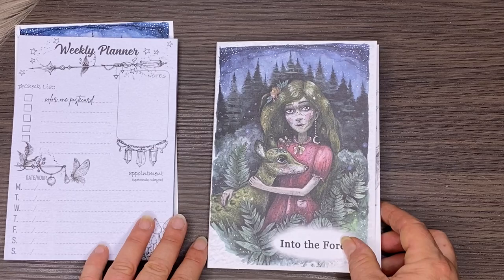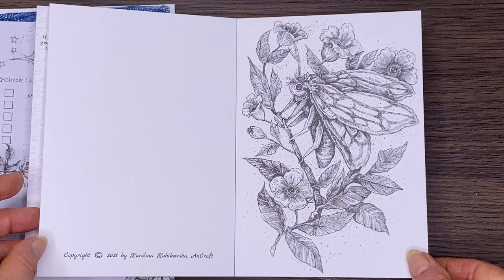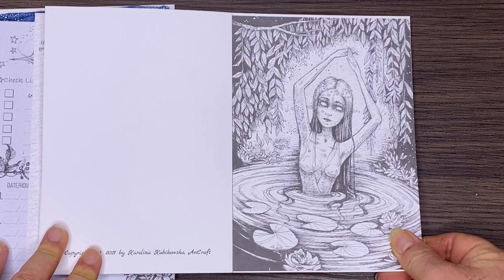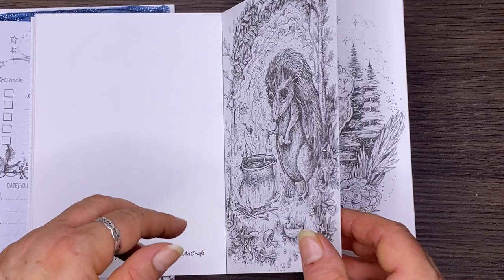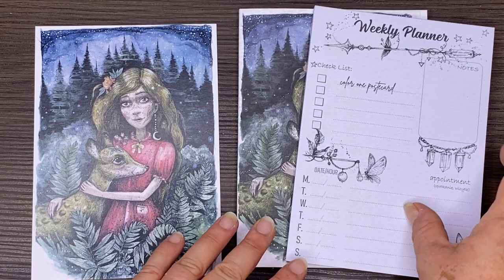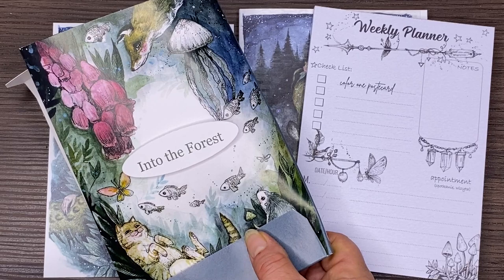Spirits of Nature: Into the Forest Coloring Postcards | Karolina Kubikowska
✨✨✨Links to buy Spirits of Nature: Into the Forest Coloring Postcards are below ✨✨✨(click the SHOW MORE text to see all options)

If you want to see Buddy and sometimes Milly you can follow them on Instagram

🐌Snail Mail

L King
Strathpine QLD 4500
Australia

⚠️ Reviews

I do NOT accept books or products for review unless previous arrangements have been made with me via ➡️

Lea